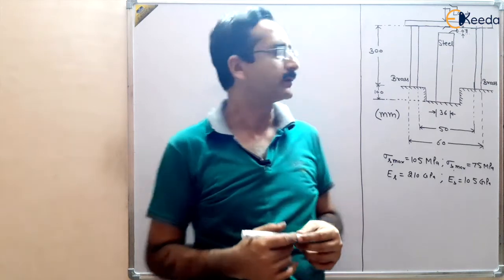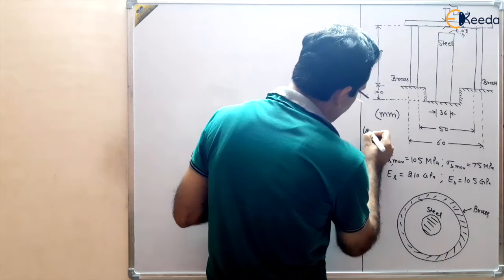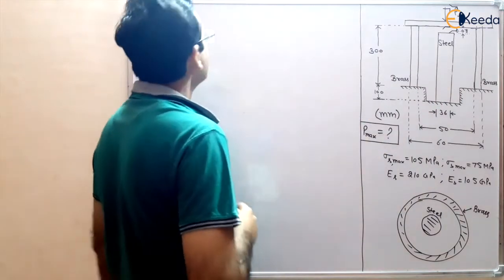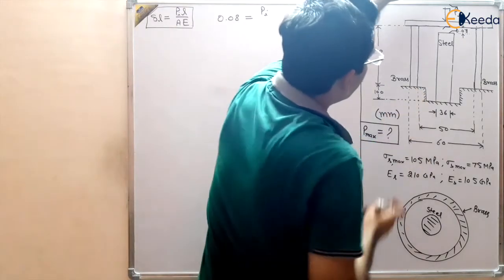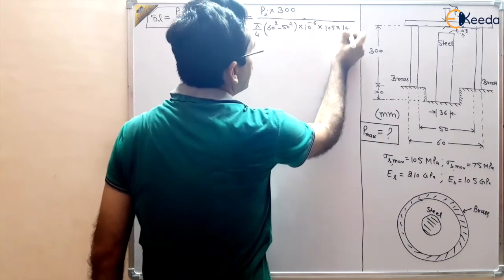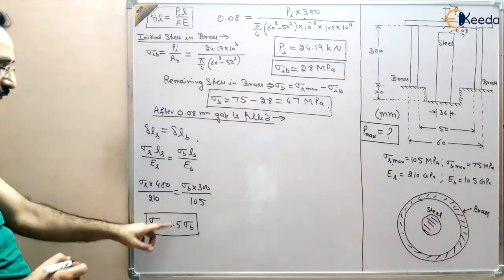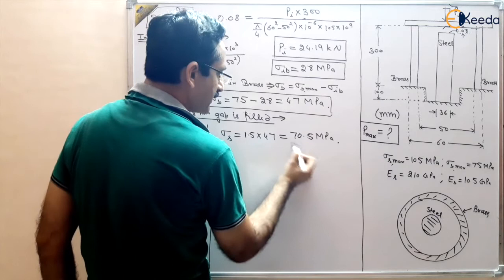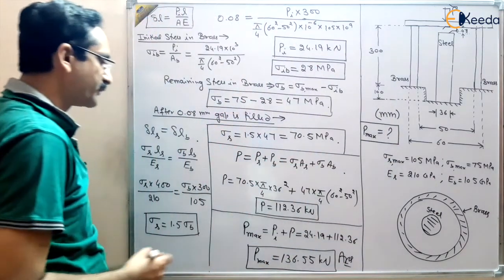Understanding Bars Of Composite Section With Numerical 2 | GATE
In this video, we dive deep into the world of Strength of Materials, specifically focusing on Numerical 1 - Bars of Composite Section for GATE exam preparation.

🔍 Video Description:

In this comprehensive tutorial, we unravel the complexities of composite section analysis in the context of strength of materials. Whether you're a GATE aspirant or simply interested in understanding the fundamentals of structural engineering, this video is packed with valuable insights and solved numerical problems.

📚 Topics Covered:

Understanding Composite Sections
Calculation of Moment of Inertia
Analyzing Bars of Composite Section
Solved Numerical Problems
GATE Exam Tips and Strategies

Happy Learning.